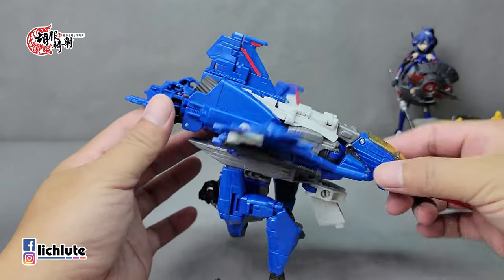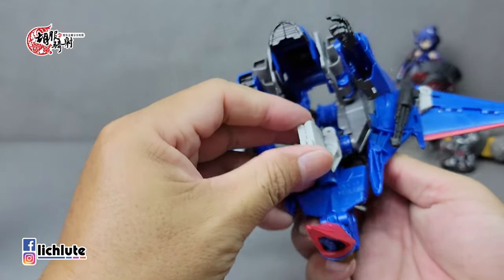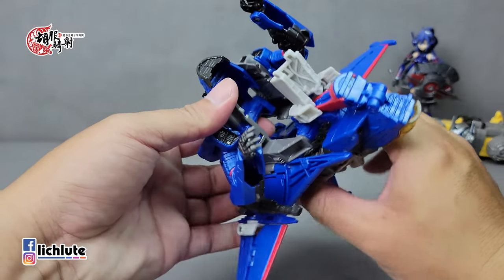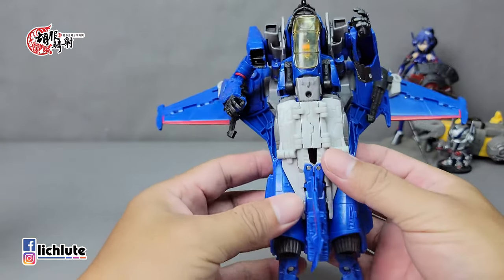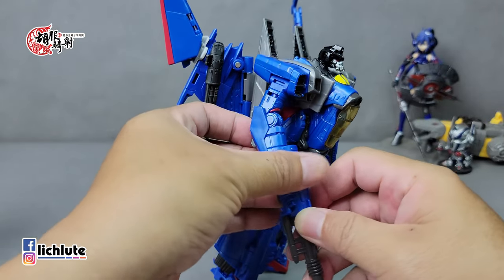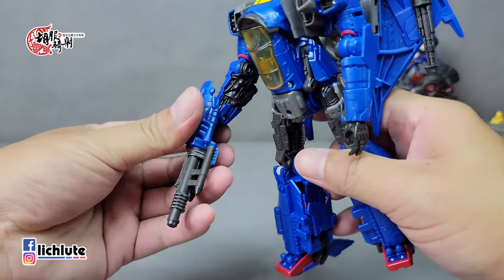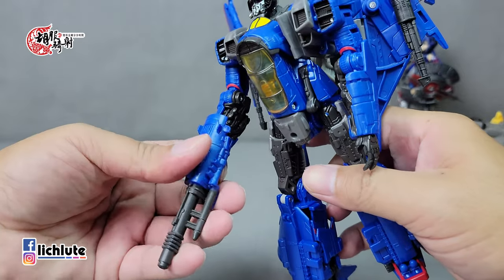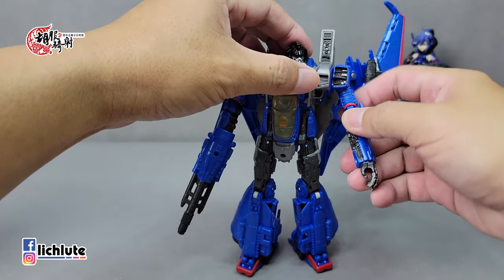胡服騎射的變形金剛分享時間1542集 工作室系列 雷公 驚天雷 Transformers Studio Series 89 Voyager Class THUNDERCRACKER